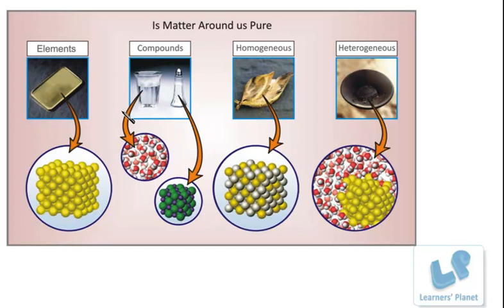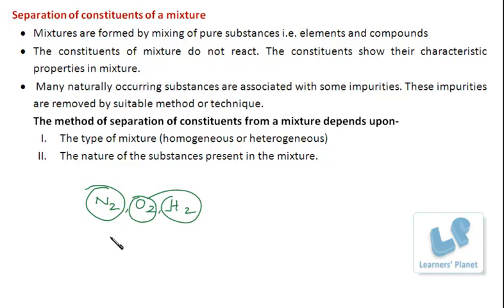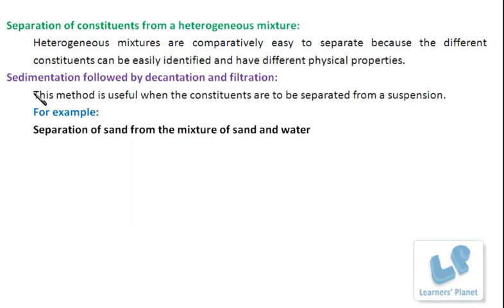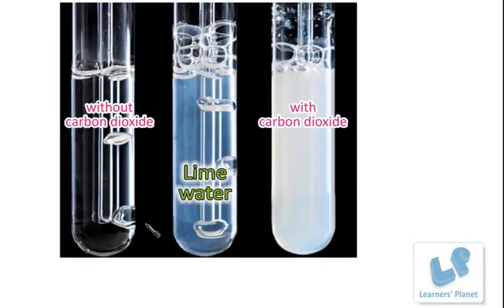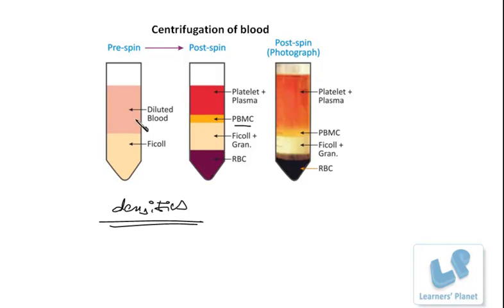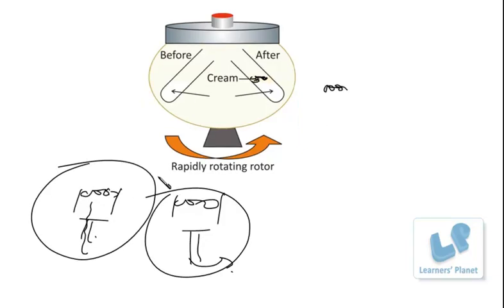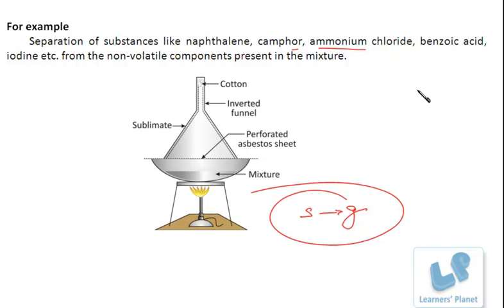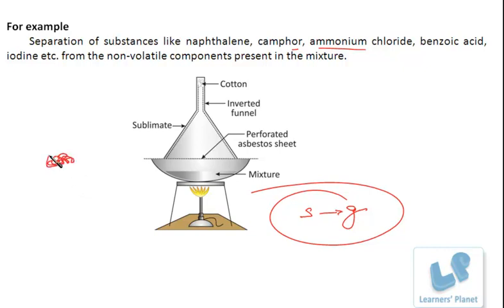Grade 9th science Is Matter Around us Pure video session 7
Different processes of separation of heterogeneous mixture like sedimentation, decantation, filtration and sublimation are discussed in this session.